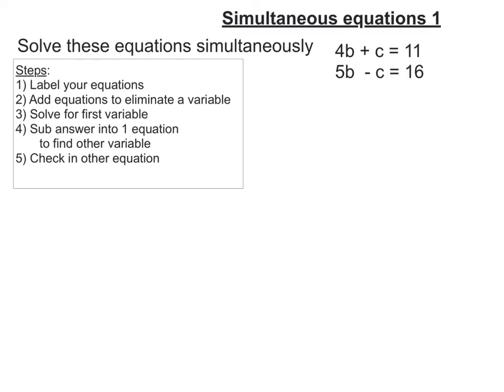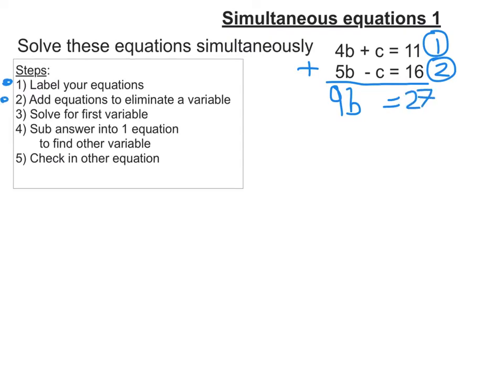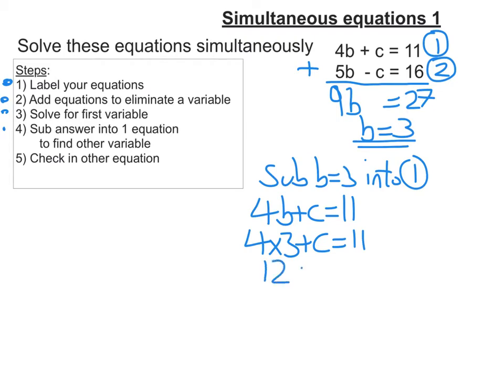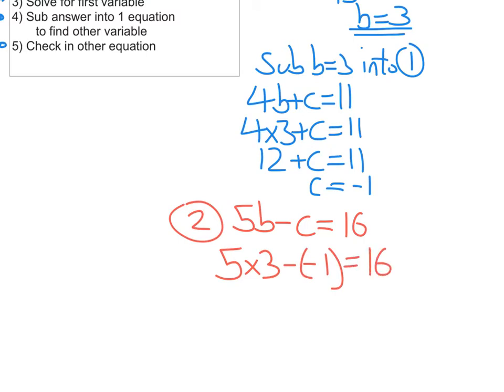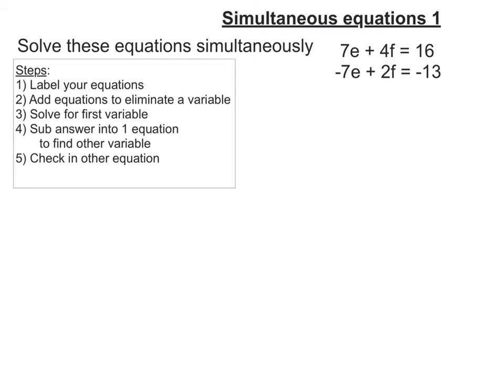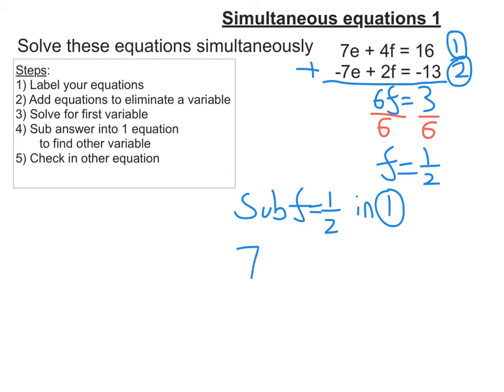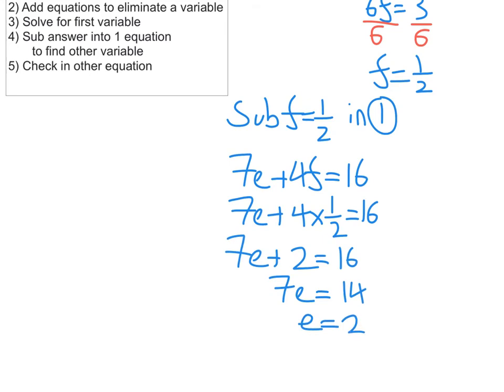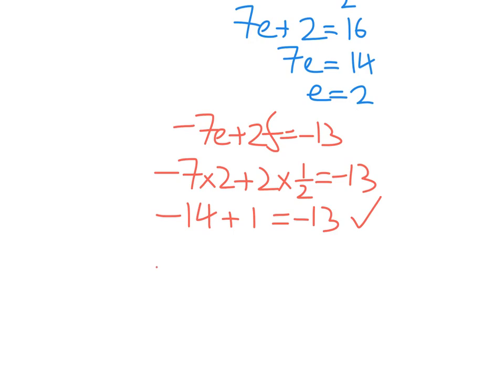sim equations add 1